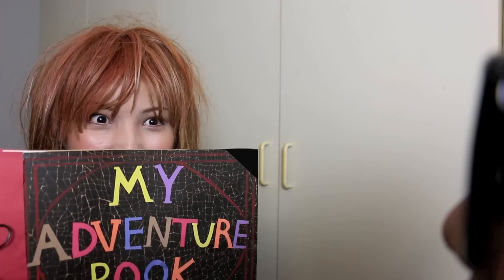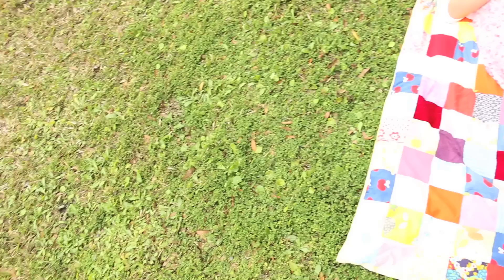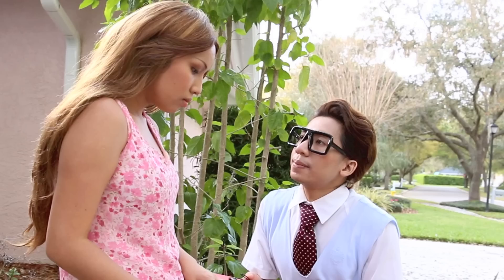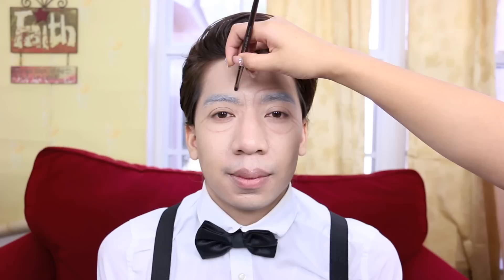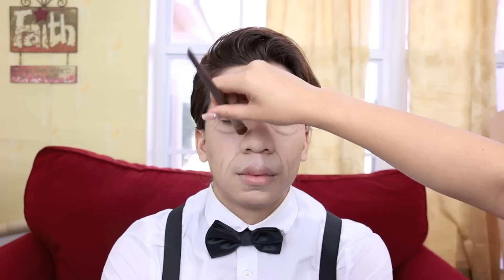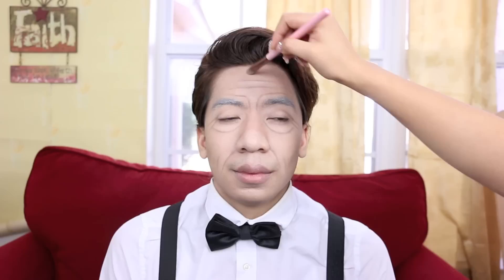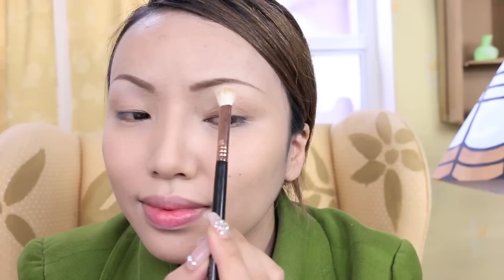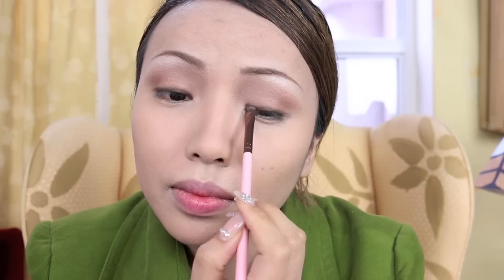Disney's UP movie in real life (Ellie & Carl)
Steve and I were Ellie and Carl last Halloween. Probably the best couple costume we ever did because Up the cutest Disney movie. Carl and Ellie's love story is so adorable that I had to make the story part of this video. It took almost 2 weeks to prepare and film this video. We went furniture shopping to get the perfect red and yellow chair,tables, wallpaper etcs and also rearranged all the furnitures to make it look just like Up's living room. I also made most of the decors like the Wall Curio,lamp shades and sewed the curtains. It was a lot of work but we made it happen. So please make sure to 'Thumbs up' and SHARE if you enjoyed this video and appreciate the work to put into this. It encourages us every time I read all your uplifting  comments.

Makeup Forever Hd Foundation
Holika holika White Eyeshadow
Kat von d contour Palette
It cosmetics contour kit
Jerome Russell Hair color
bare minerals Bare skin Foundation
Revlon Photo ready  Foundation
Anastasia Beverly Hills Brow Palette
Too Faced Natural Palette
Sigma Peach Liner
Be Matte City color Blush

White wig, Costume & Glasses : Ebay